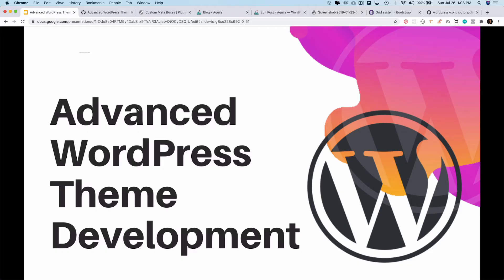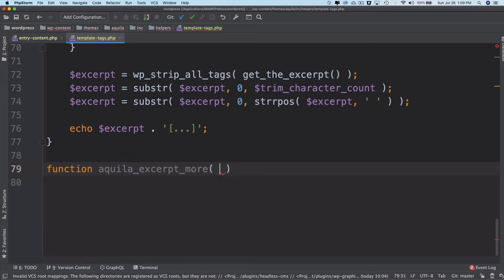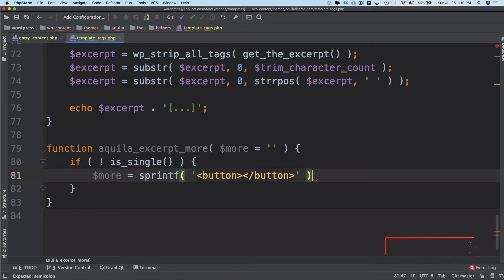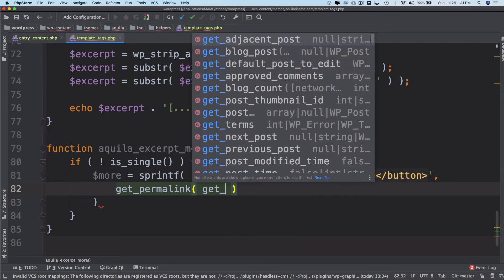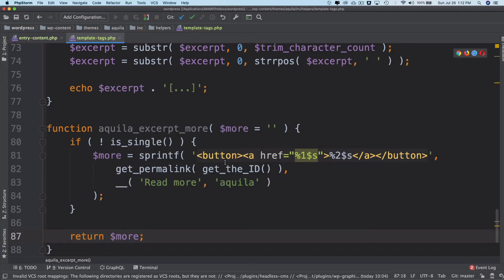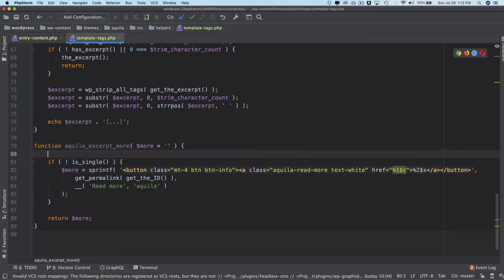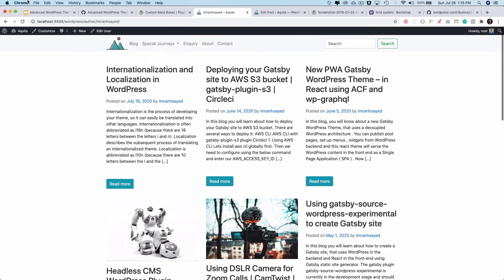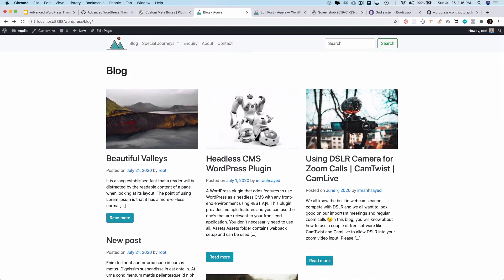#42 How to Add Read More In Wordpress | read more wordpress code | read more button wordpress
how to add read more in wordpress
wordpress "read more" posts

Social Links